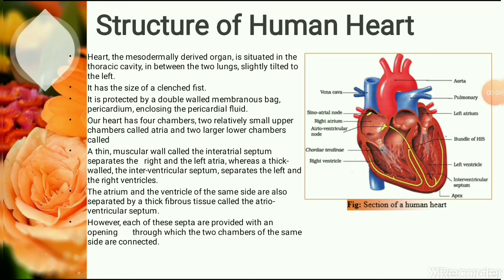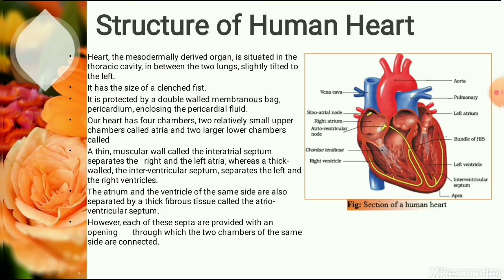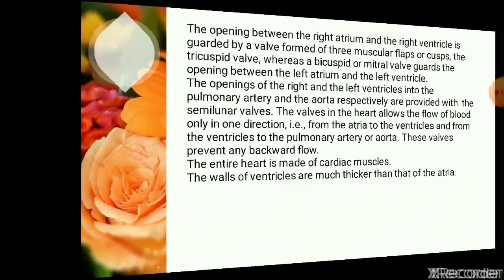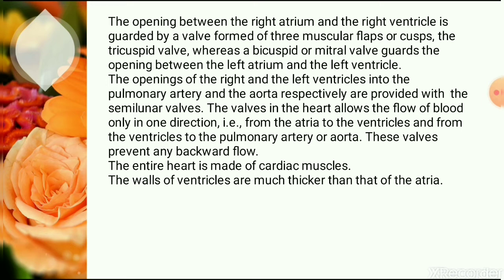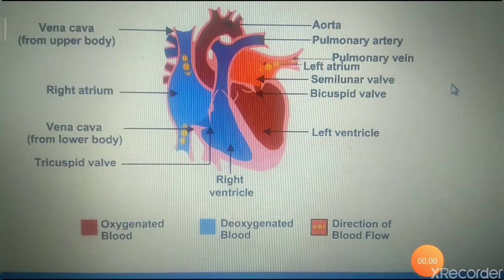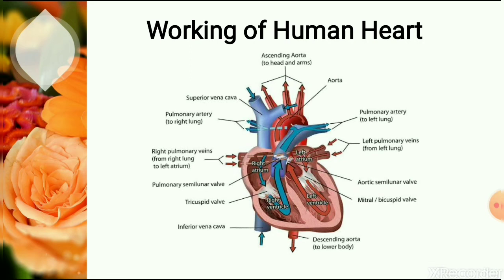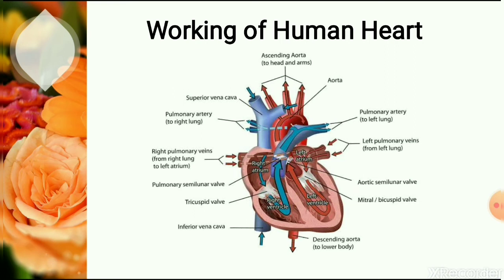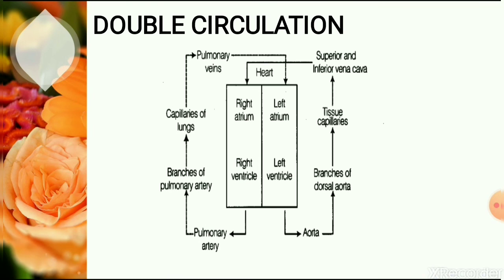X Biology chapter 6 Life processes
Structure and Working of Human Heart